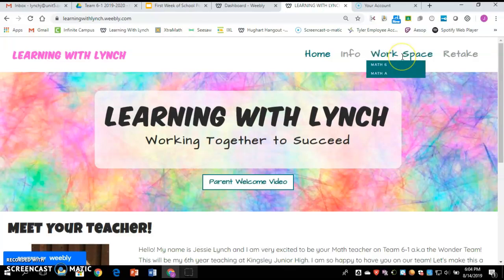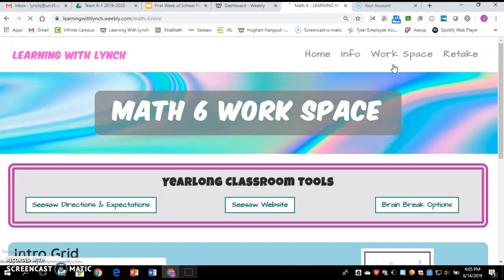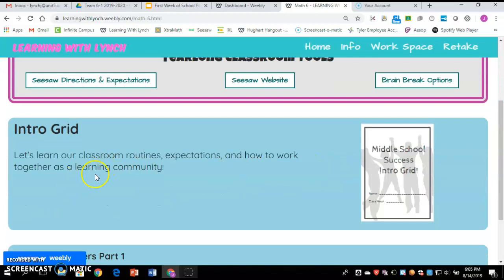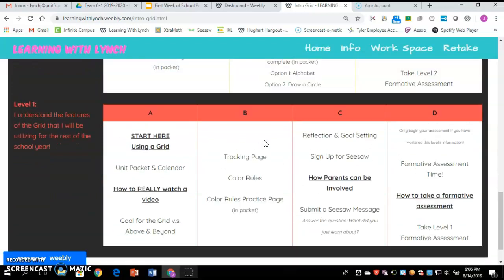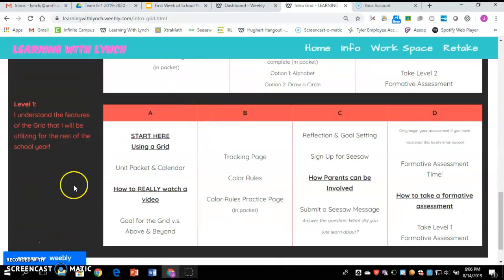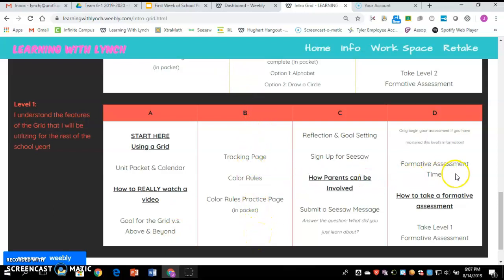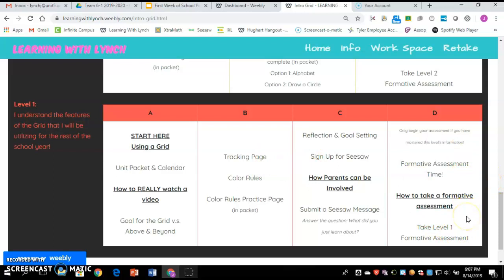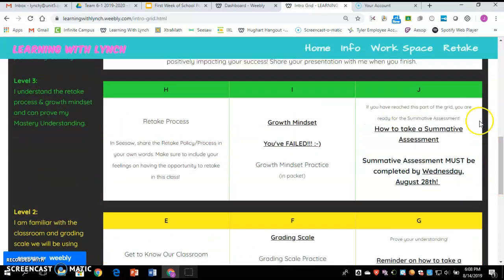Using a Grid